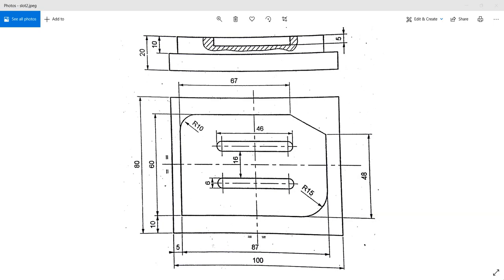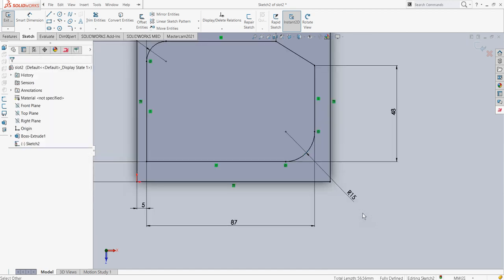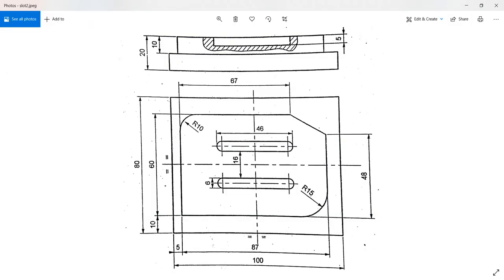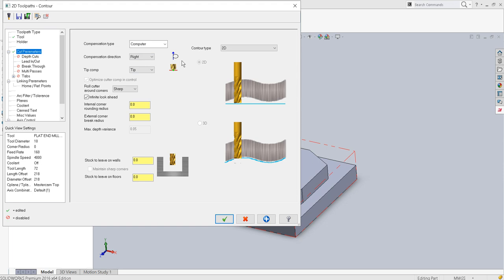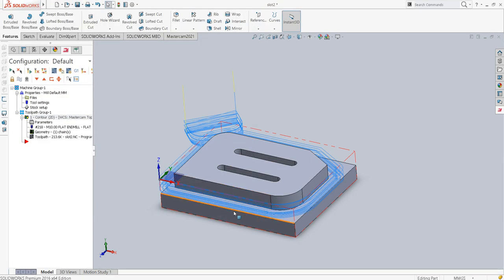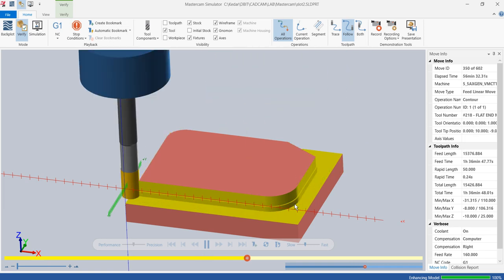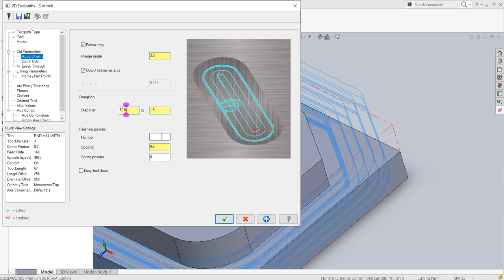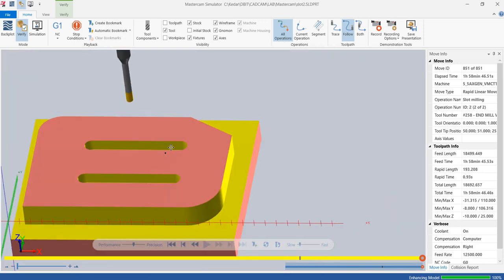Slot Milling operation on MasterCAM for Solidworks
This tutorial explains the CNC Simulations on Mastercam for Solidworks software. The 3D model is prepared in Solidworks and then CNC operations involving 2D toolpath are applied in Mastercam environment. This video tutorial explains how to setup the problem for milling a straight slot using Slot Milling option in MasterCAM for Solidworks.